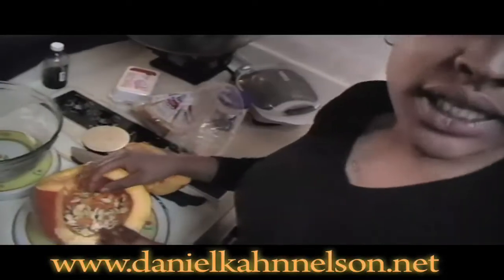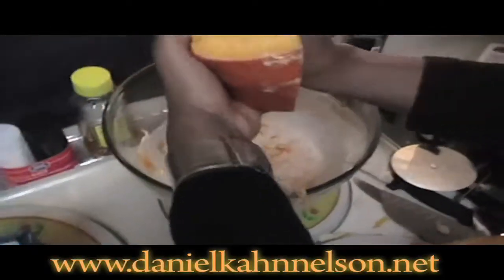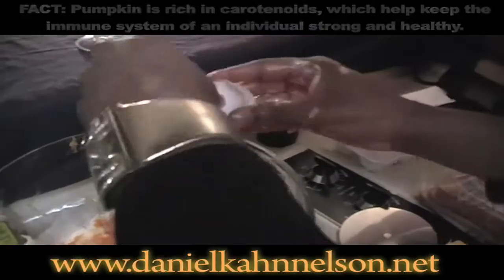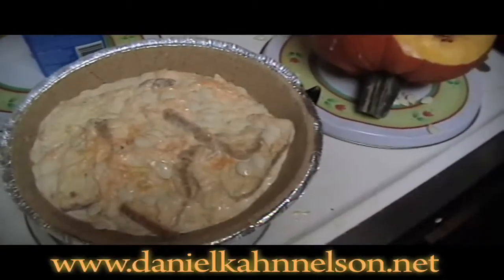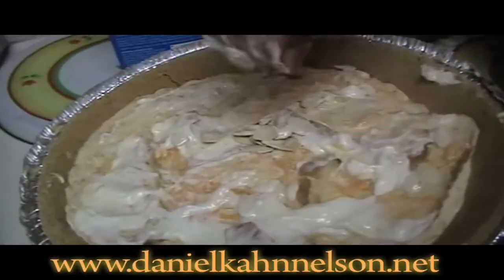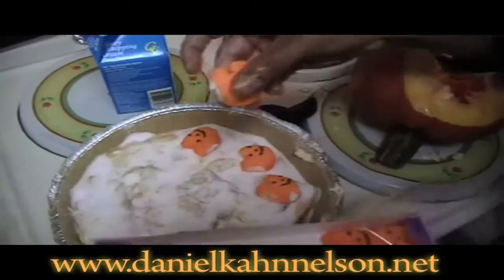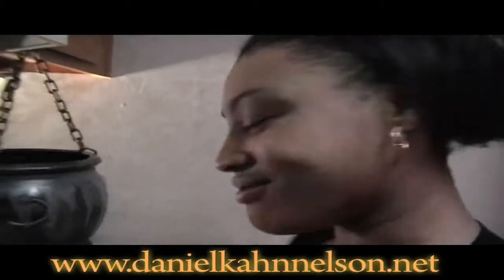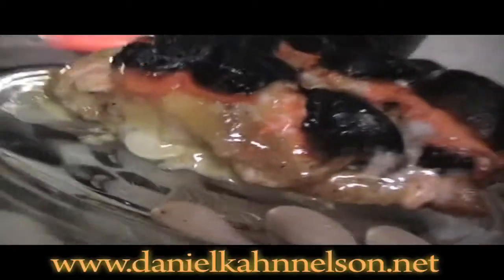PUMPKIN PIE SANDWICH by CHEF SATARRICA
Valley Gurl Cooking Show
Halloween Special
On this edition of Valley Gurl Cooking, Chef Satarrica will show you how to prepare a very special pumpkin pie sandwich with all the trimmings just for perfect for all those halloween parties and festivals.